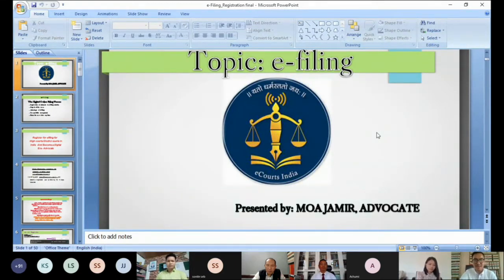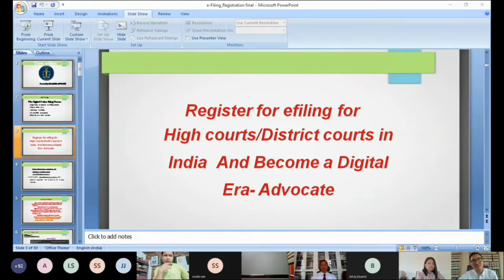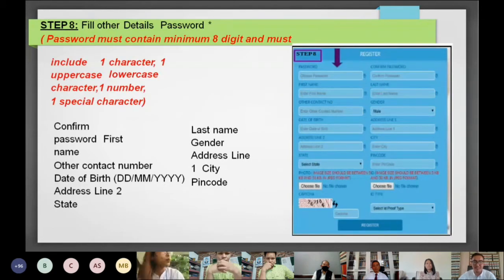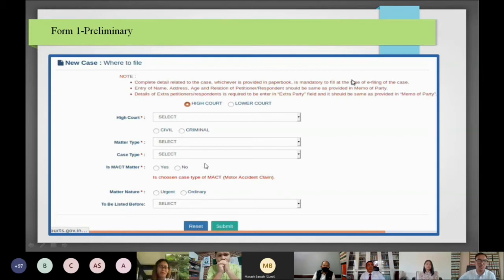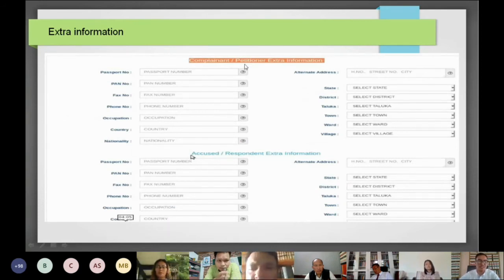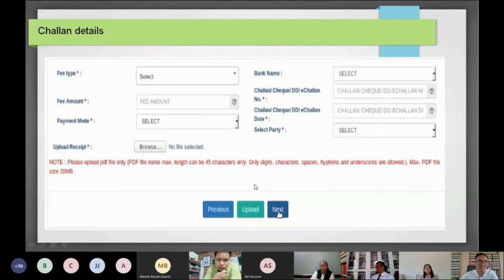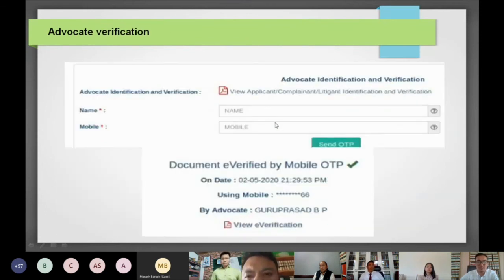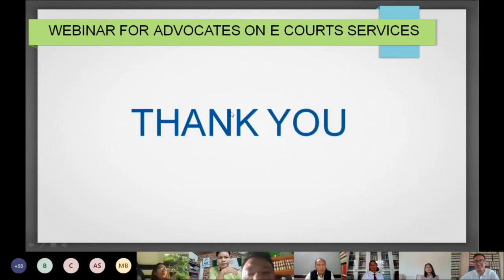E filing - the digital online filing process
Online training for Learned Advocates of Nagaland & Arunachal Pradesh on Effective Case Management Tools (ECMT) for Advocates & Updated Features of CIS on 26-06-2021